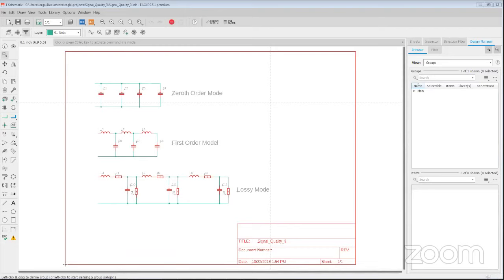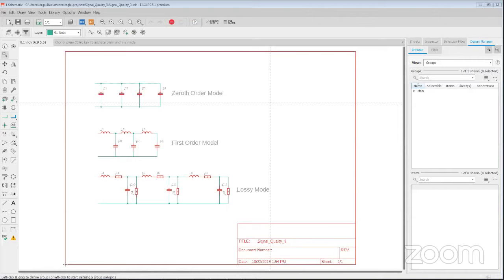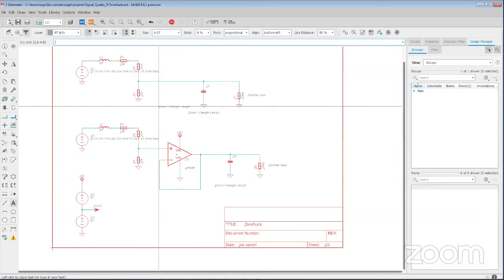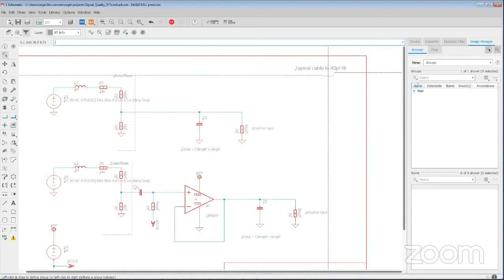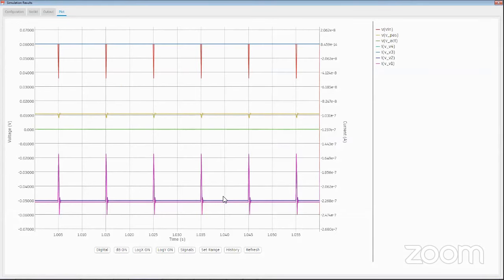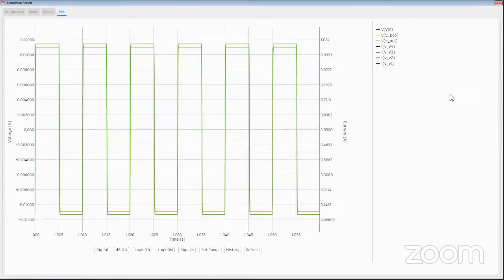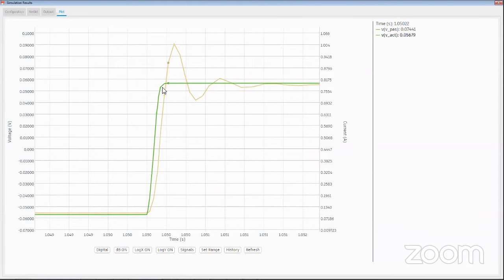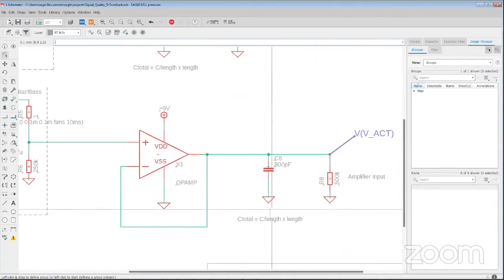PCBDesign Signal Quality Series Part 3: Transmission Lines Principles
Signal Quality Series Part 3: Transmission Lines Principles